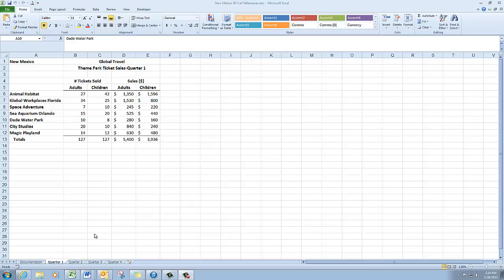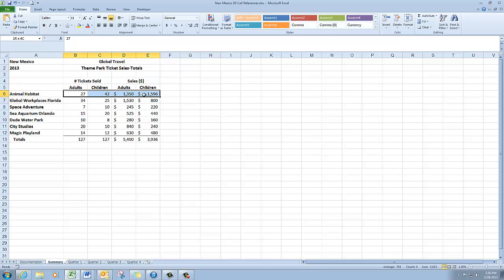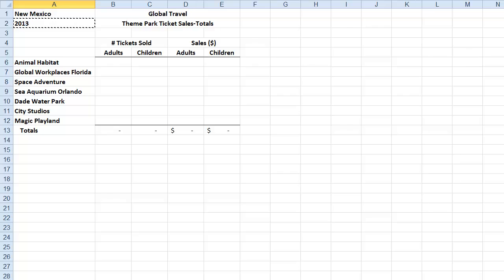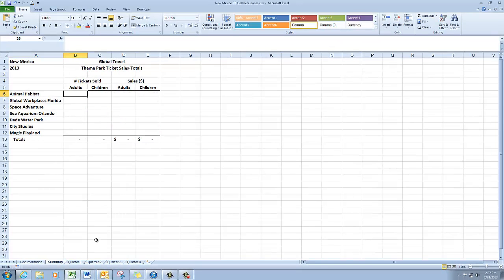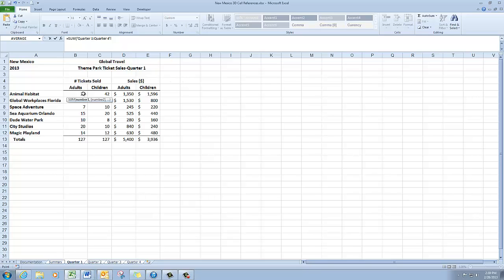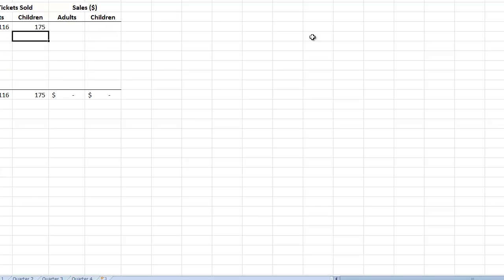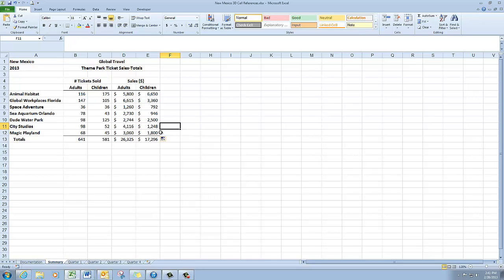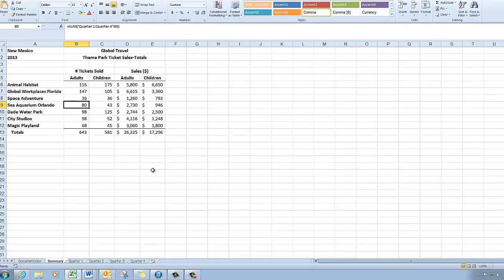Using 3D Cell References